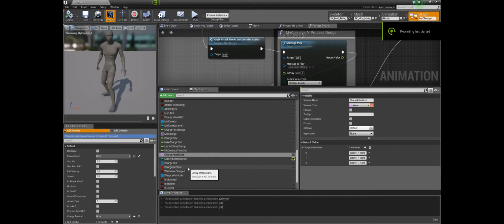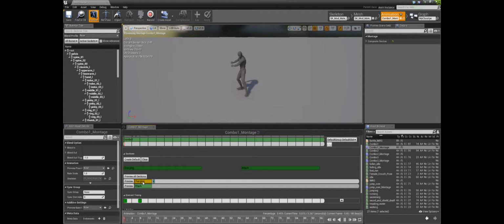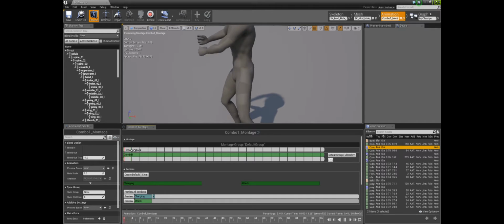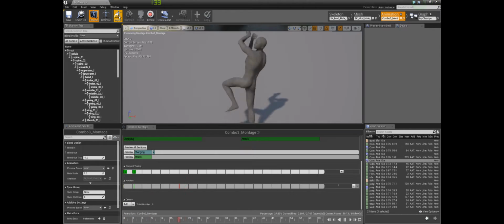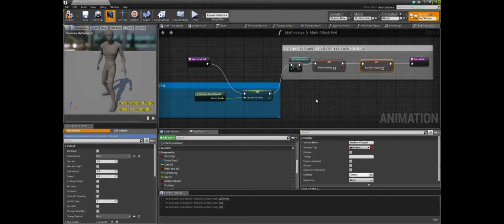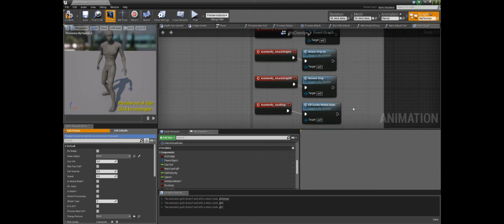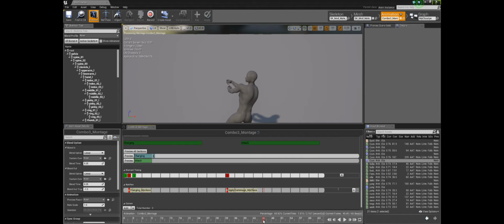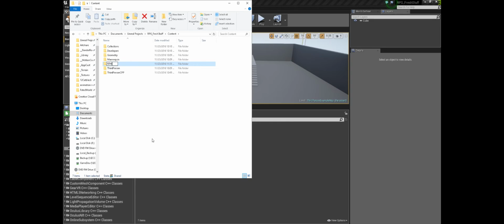RPG Engine Toolkit: Replacing combo animations and animation notifies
This covers replacing the battle animation and adding the animation notify call backs to make the battle system work